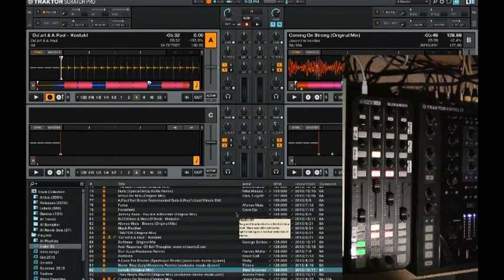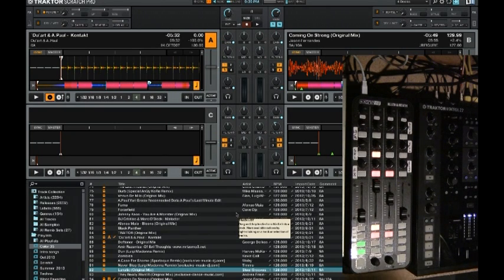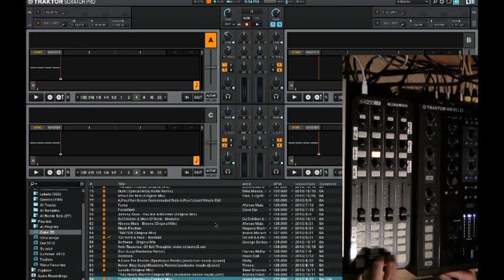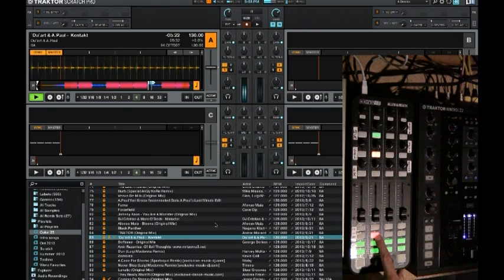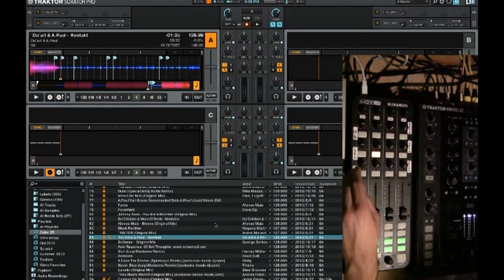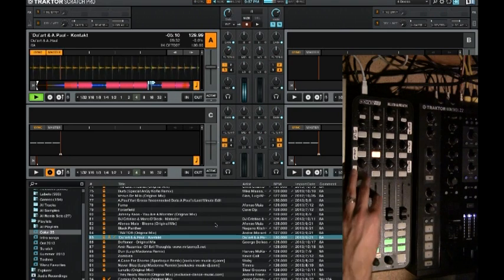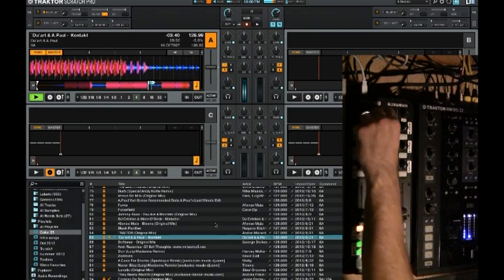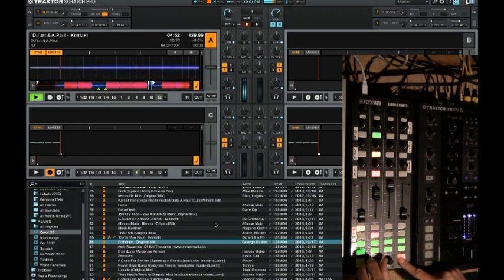Xone K2 Traktor 4 Decks on any 2 Channel Mixer + FX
Xone K2 4 deck Mapping for use with 2 Channel External Mixer
by Michael Wenz

Here it is! The Grand Mapping for the Allen and Heath Xone K2! This mapping will work on any 2 Channel DJ Mixer. This is a simple way to use Turntables or CDjs in the existing Club or Party environment and have minimal fuss. You can use this mapping without Turntables or CDjs as I have mapped it so you have full control without Timecode needed.

Here is my notes from my YouTube video
Here is an explanation of my Allen and Heath Xone k2 4 deck Traktor mapping when using two external mixer channels. The thing I was after the most when making this mapping was how to use two analog channels on any mixer but still being able to use Traktors 4 decks. Most of the time when i am playing a club environment I have a very small amount of time to setup during the current djs last song and I found this to be a great way to utilize traktors 4 decks as an addition to the traditional setup using two turntables or CDjs while still using the house mixer.

Pay no attention to the traktor z2 mixer that you see. It is not being used as a Traktor interface, in fact the usb is not even plugged in. I am using an audio 8 interface and this will work on any 2 channel DJ mixer.  You can use my k2 mapping in addition to any Traktor audio interface as this is only a 2 in 2 out setup. So The Traktor Audio 4,6,8,10 interface all works when using the Allen and health k2 mapping I have written. The audio routing I have setup has decks A and C assigned to channel 1 and decks B and D assigned to channel 2 on the analog mixer.

So that aside let's get into the mapping. The biggest thing about this mapping is the ability to move or duplicate each track to the opposite deck on each channel with one button push and while simultaneously unloading each deck at the same time. The tricky thing to get around is how exactly you have to press each button when doing so. Pressing each of these buttons fires off two midi commands. One command to duplicate the deck when you push down and the unload command is mapped when you release it. You have to press each button a little bit slower and more exaggerated then just hitting a typical midi command. It might take a few mins of get the feel for how it works but once you get the hang of it you will see how powerful it can be. The best way I have found was to either use the effects or mixer channel to mask any possibility of there having any audio hiccup due to the load and unload command firing off at the same time.

Now let me finally get to explaining how I have my controller mapped.

I have my K2 setup using no latching layers, please refer to your K2 manual on how to assign different LED colors in Traktor. Another thing you will need to do is make sure you have reset all mixer controls when loading a track checked! I would recommend enabling auto gain in Traktor for this to work best as Well.

I worked really hard on this mapping over the course of a few months. The TSI is included as well for those of you that want to try it out and are too broke to make payment, For the people out there that are actively using this mapping please send payment and help support my cause and keep the heat on in the Studio!

OR CHECKOUT AND COMMENT ON MY SOUNDCLOUD (Download Free Music! )

Thank you!  HAVE FUN!
Michael